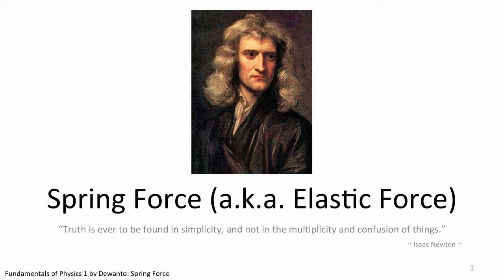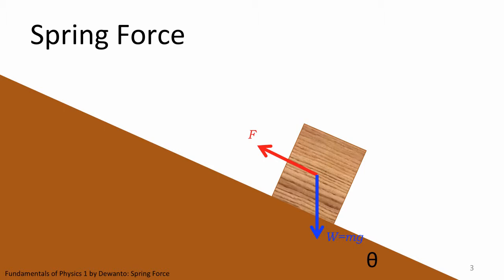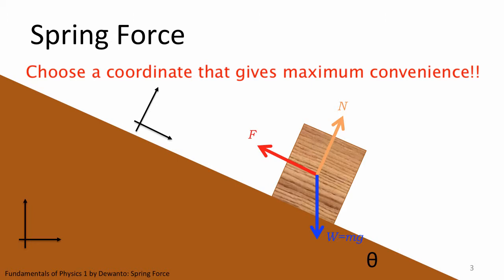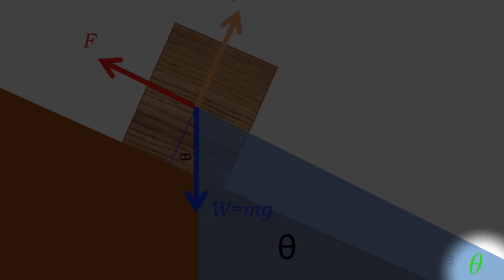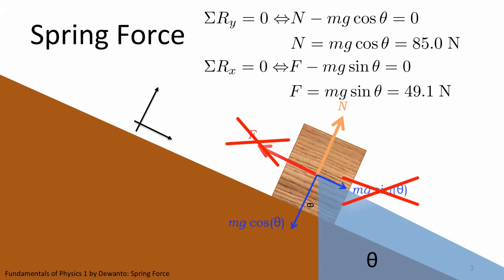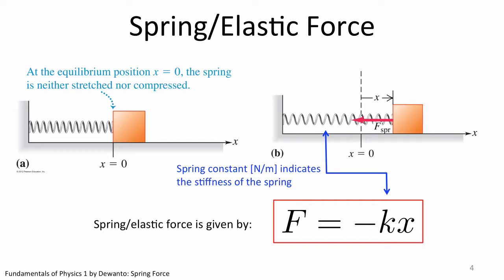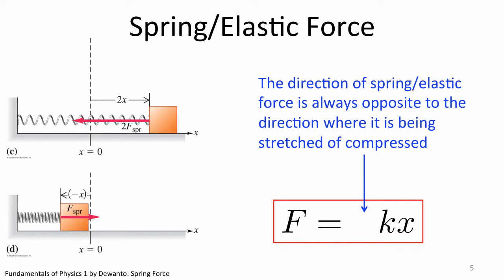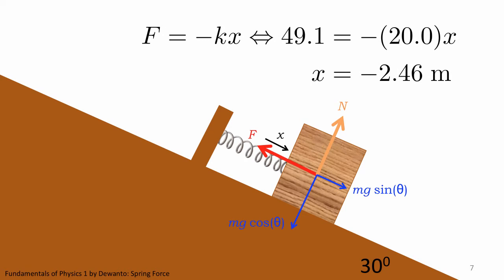Lecture5 3 SpringForce